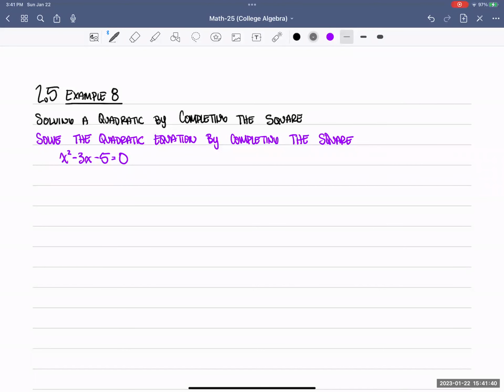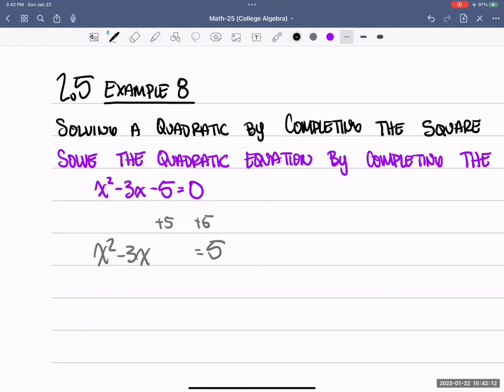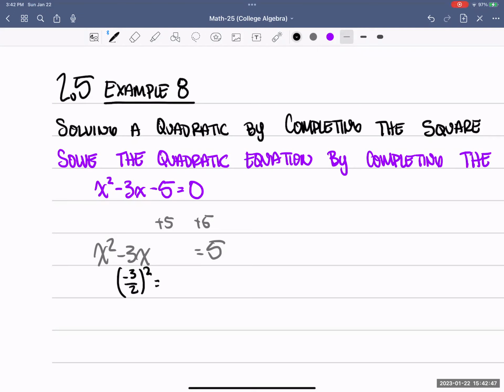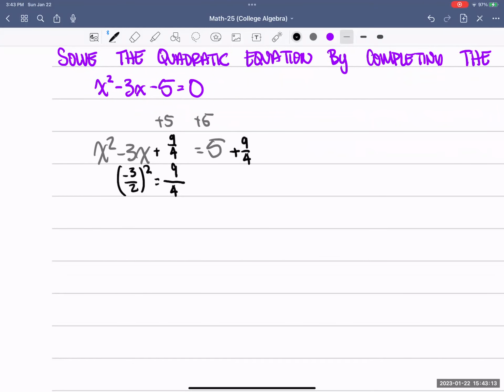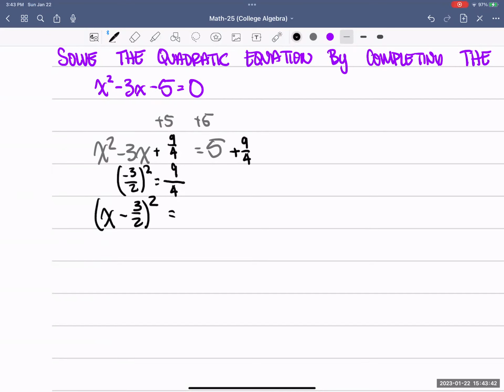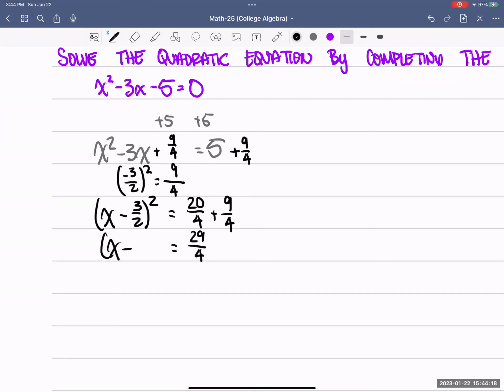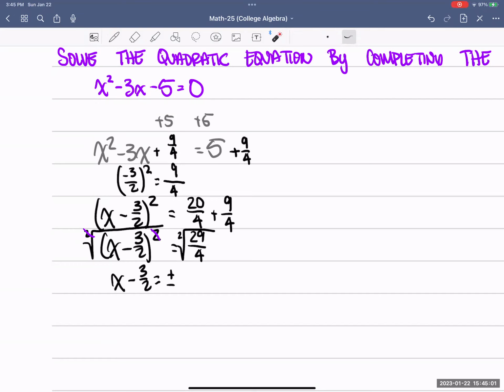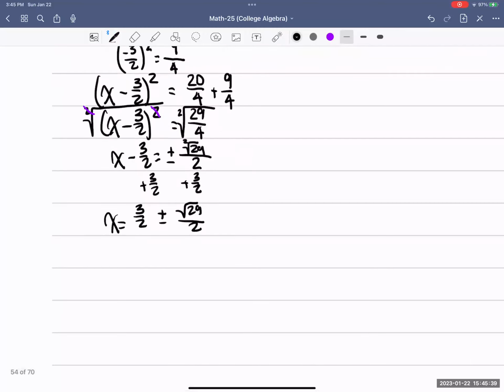Chapter 2 Section 5 Example 8